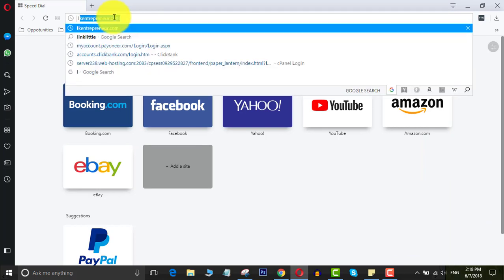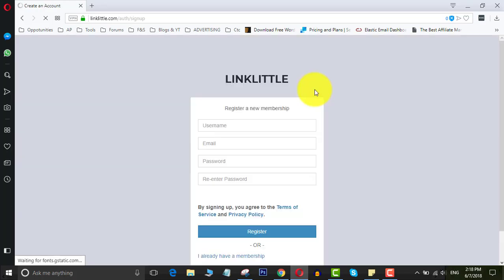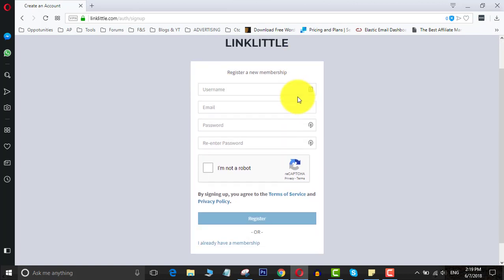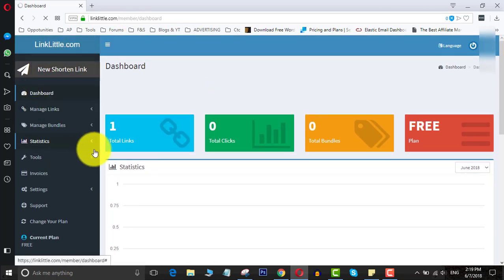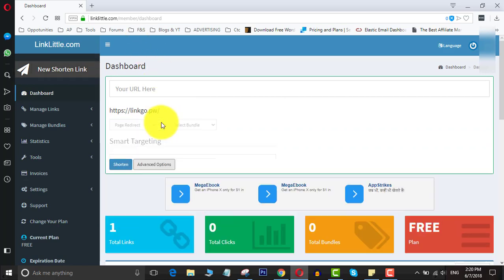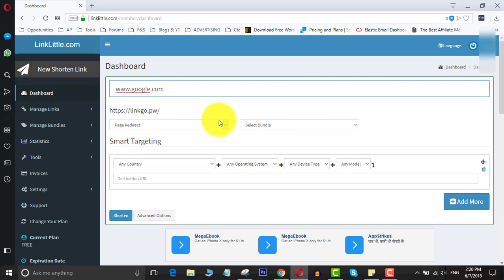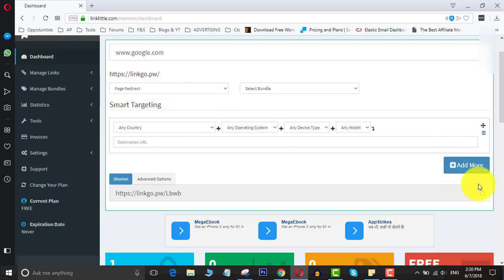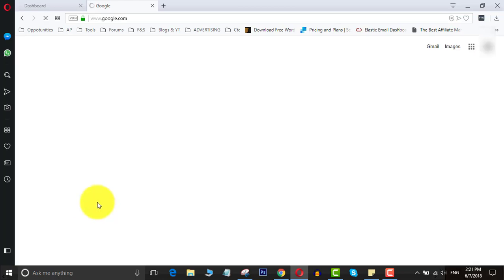How To Post Blocked Links On Facebook 2018 - 100% Working - Lazy Guy Method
Hello Guys, In this video I'll be showing you "How To Post Blocked LInks/URLs on Facebook" with 2018 working method.

Then create a short URL using page redirect method. Then post that URL on Facebook without any problem.